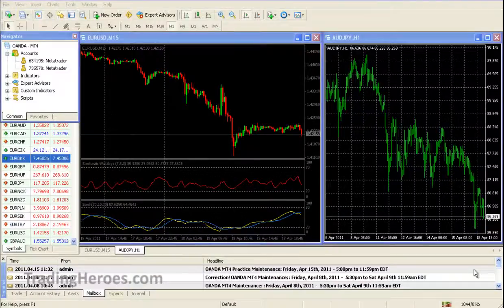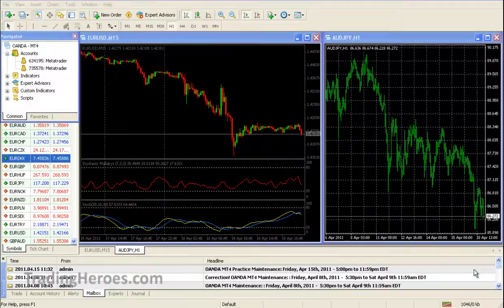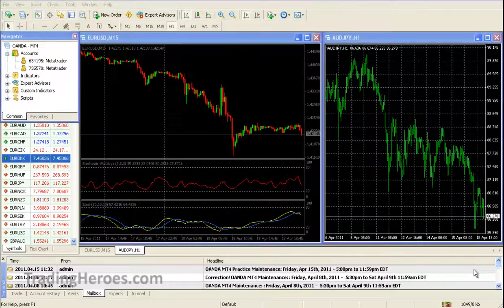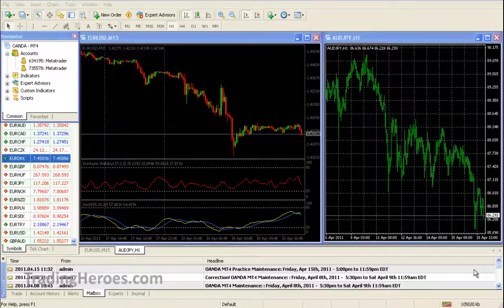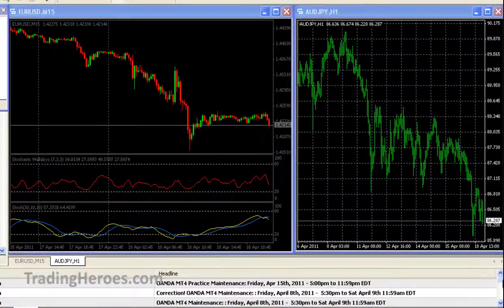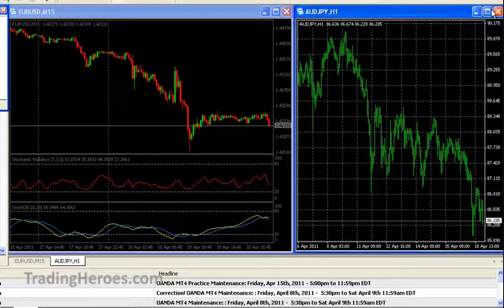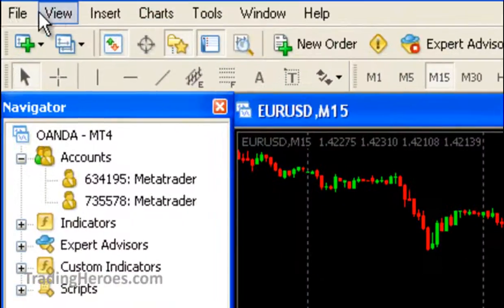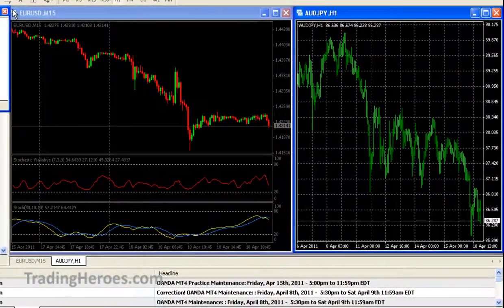How to Retrieve a Deleted Chart in MetaTrader 4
If you have ever taken the time to setup a chart just right with all of your indicators only accidentally delete the window, this tutorial will show you how to easily recover the last few charts that you closed.

Nostr: npub1v5ty092cnhtt6aehn0csu9mhfk0yprqz8335ae0y2y07fk95vmmqrn26pk